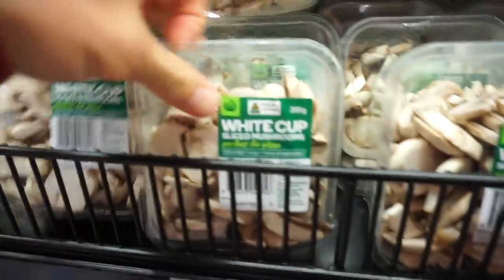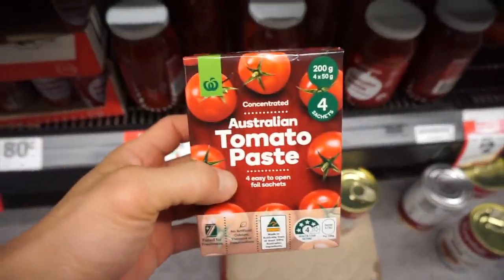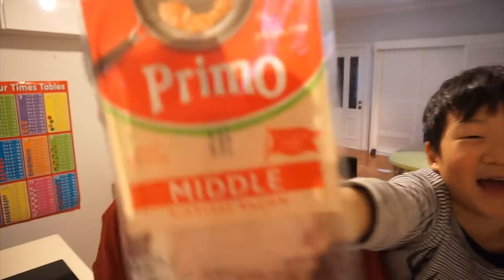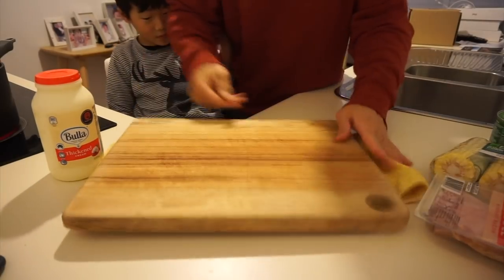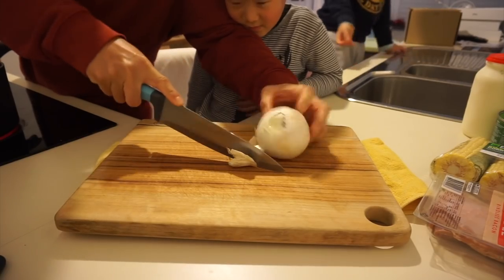What We Ate In A Day // Cooking Vlog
Hey guys!

So I asked on my IG @andyyang84 what we should do in our next vlog and a lot of you guys requested a cooking vlog so here it is! We are currently in a 2 week lockdown plus it's school holidays so the days have been a struggle. HAHA!

Hope you all have been well and thank you again for the support!

Hope you are all well and thank you so much for your love and comments on the video! :)